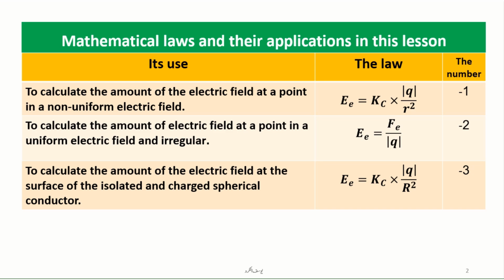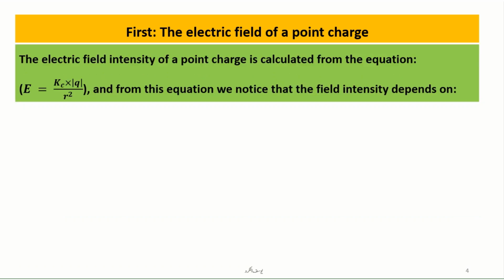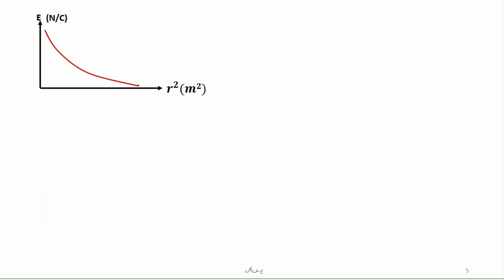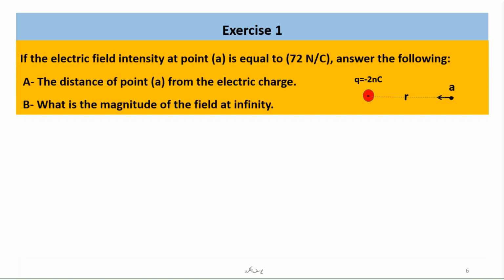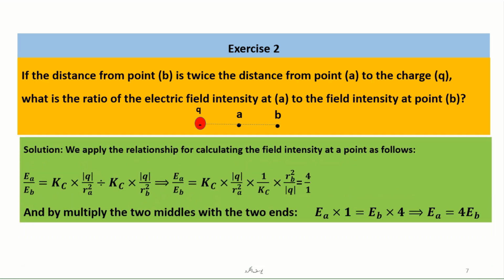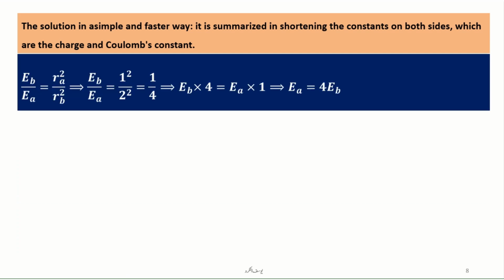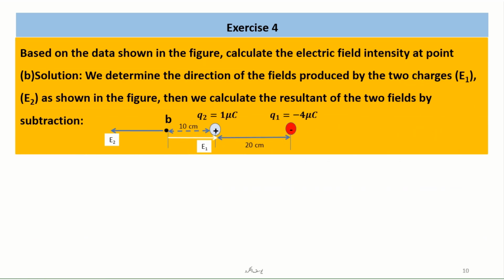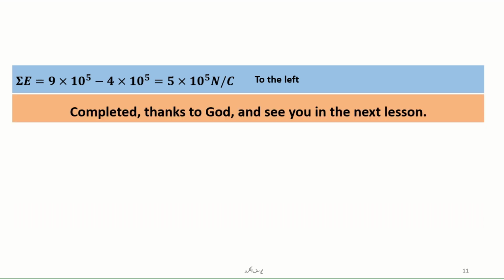Explanation of physics for the secondary stage شرح الفيزياء للمرحلة الثانوية